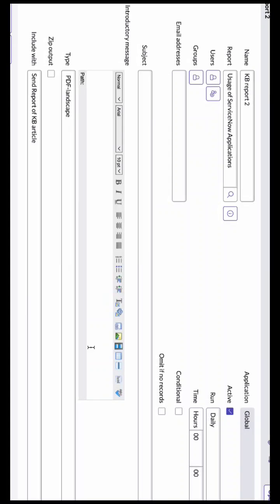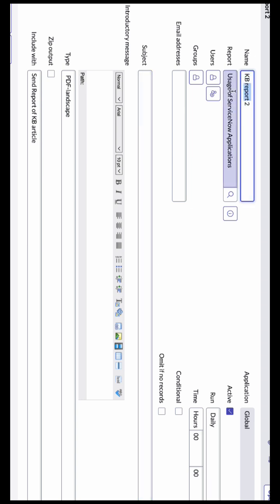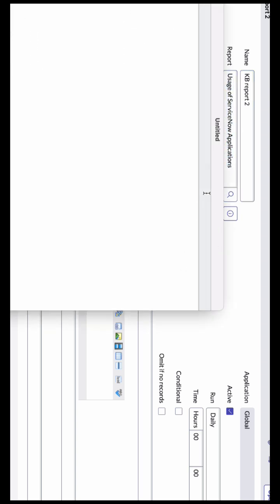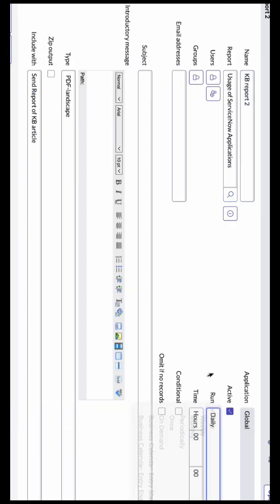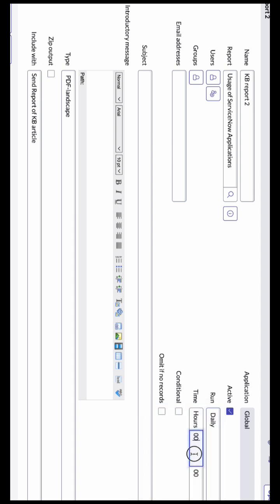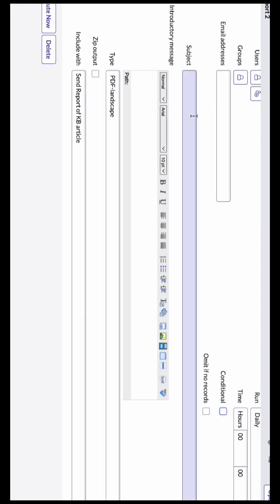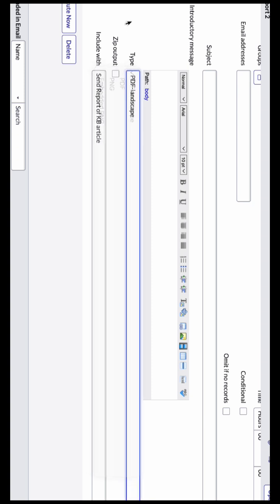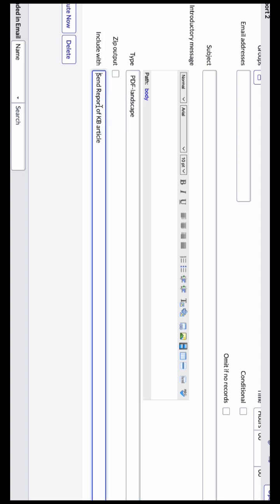Effortless Management of Scheduled Reports in servicenow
In this video, we showcases the ease of managing scheduled reports in ServiceNow, enabling automated and hassle-free reporting for data analysis. With ServiceNow's advanced features for report management, users can customize report schedules, configure data sources, and streamline the process of generating and distributing reports. The video highlights the benefits of using ServiceNow for scheduled reporting, including improved efficiency and productivity in data analysis.